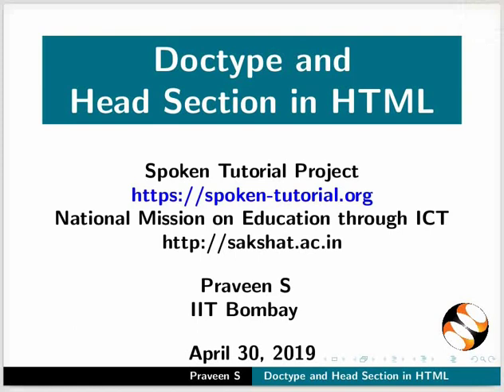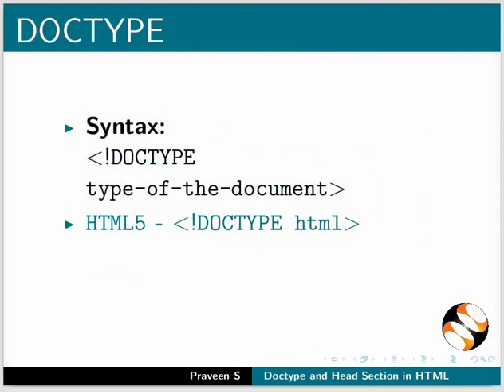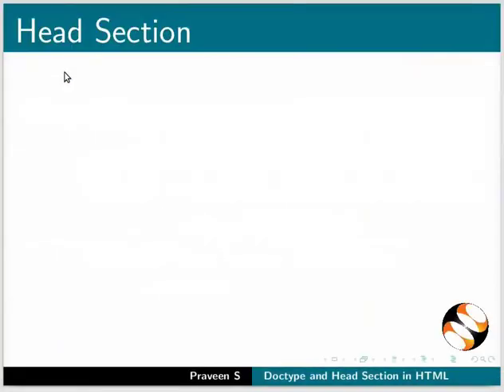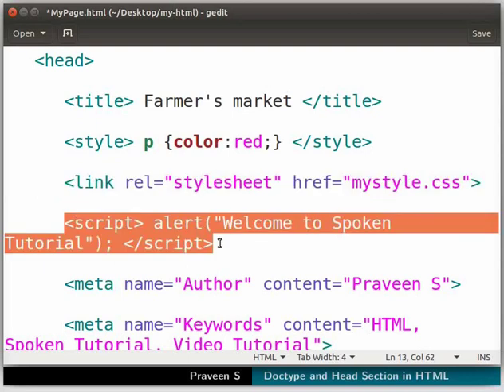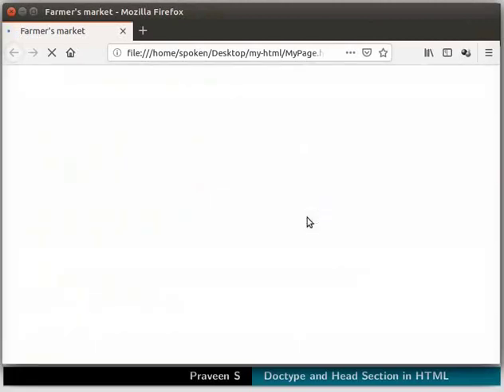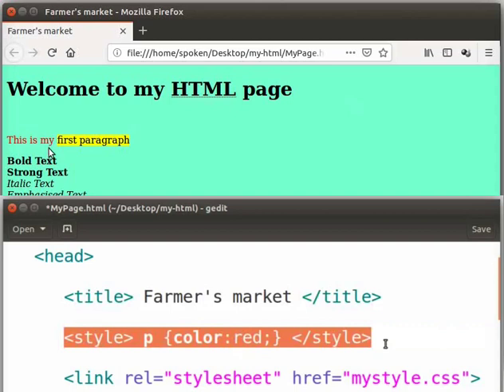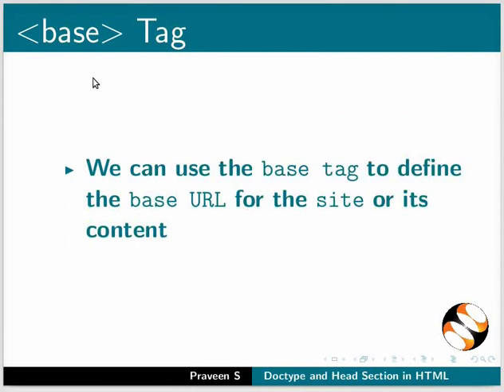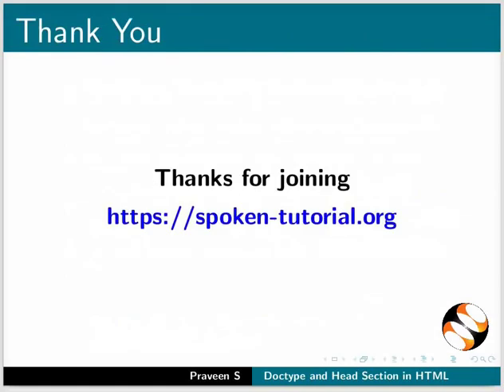Doctype and Head Section - English